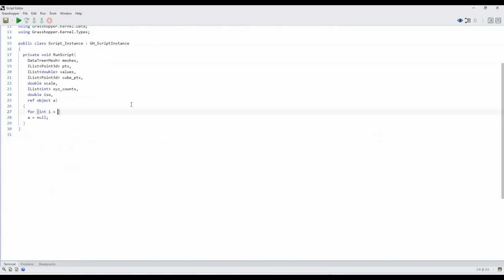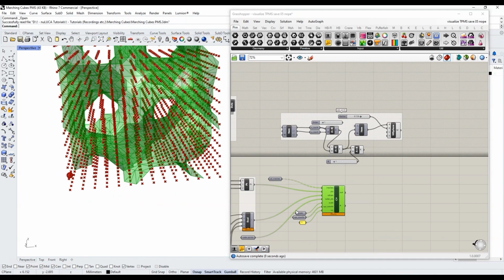4-8 of 8 - Marching Cubes and Periodic Minimal Surfaces (Grasshopper Tutorial)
This video gives an overview of how everything comes together in the remaining 5 videos.